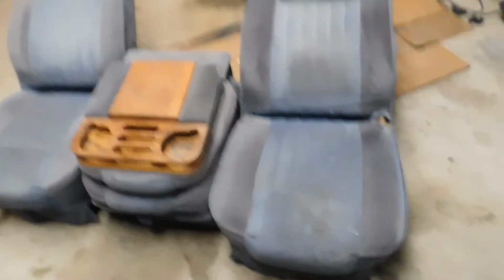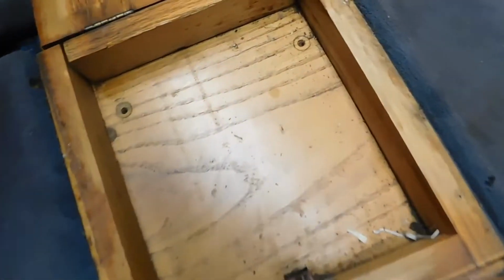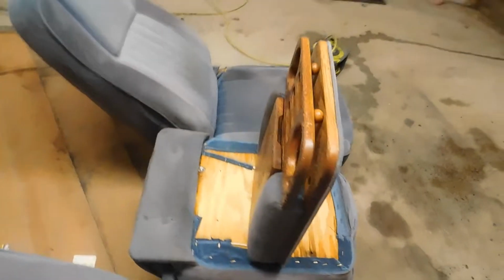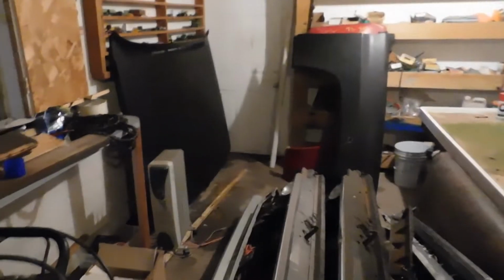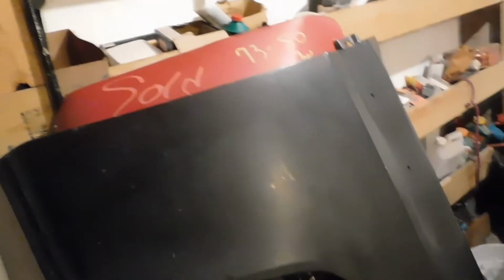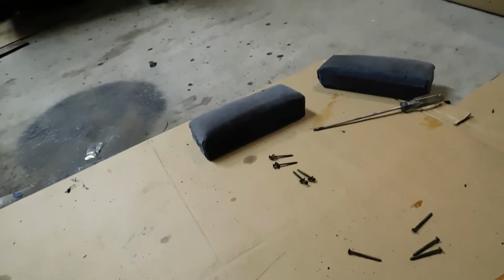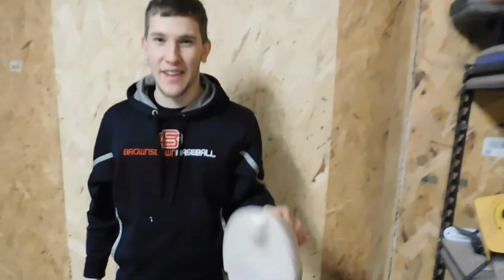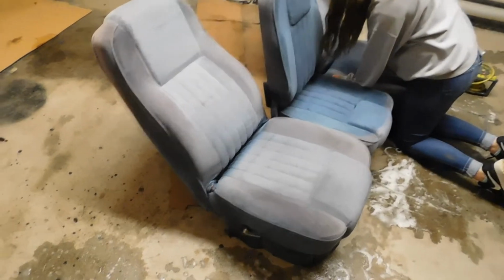NEW seat for project 79! Some much to do!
Spend $10 on my shopify= 1 Entry
FREE ENTRY- Screenshot my Youtube homepage and post it to Instagram and tag me! Instagram names down below!
ENDS- Feb 28th 12pm

Snacpcat- Chevy-duramax13

*Truck Builds*
1998 Gmc K2500 ¾

1979 Gmc Sierra Grande k1500 ½